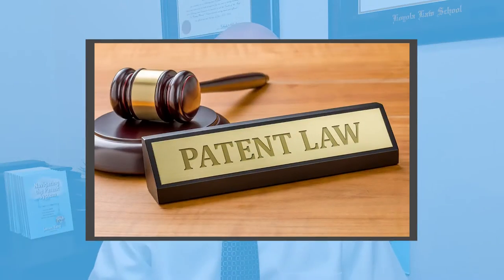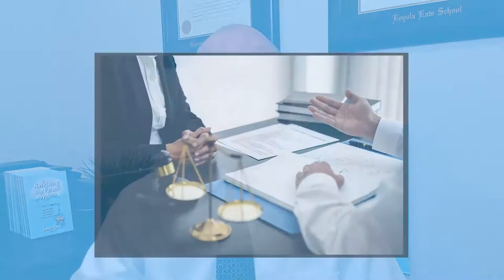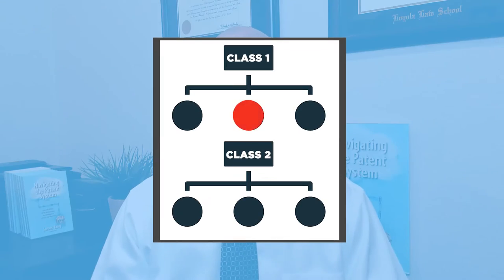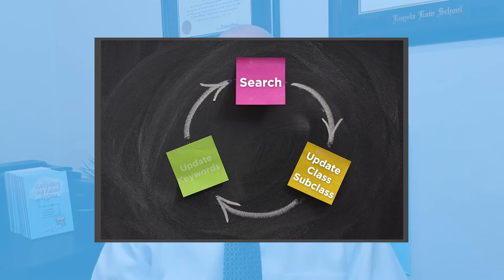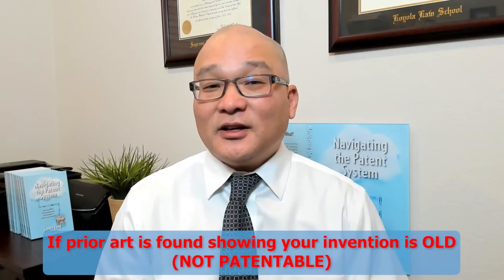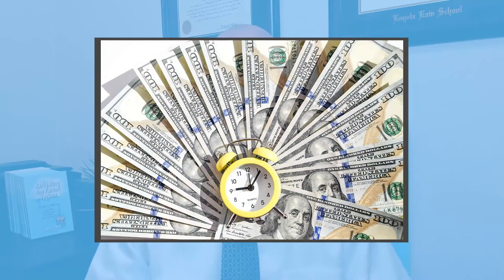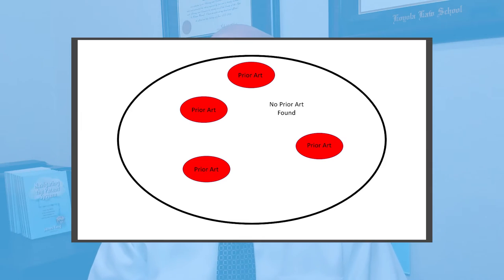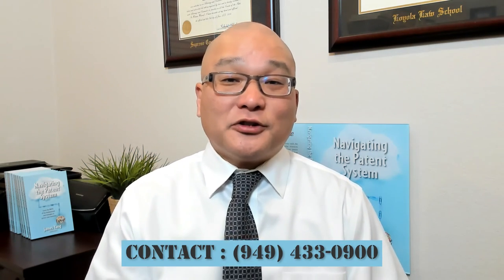Patentability Search Service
My name is James Yang.  I’m a patent attorney, engineer and author.

My patentability search services isn’t a run of the mill patent search. I don’t just search for keywords in the patent database. For me, it all starts with the initial consultation or strategy session.

I need to figure out what your invention is.  Not just what you think your invention is but the crux of it.  Its what we call the point of novelty.

I then write up a brief description of what the invention is and we both have to agree that that’s the invention.

Then, we start the search.

Our search is the same search suggested by the USPTO.  They do what’s called a class subclass search.  All inventions are categorized into one or more of 450 different classes.  Each class has about 1000 different subclasses.  We select the right class subclass combinations for your invention and do the keyword searching.

Its a bit of a feedback loop when you do it right because we’re finding more classes and subclasses as we do the search.  Then, you have to redo some parts of the search.

Its been our experience that our search knocks out about ½ of all inventions.  I’ll tell you patent number, column and line where someone else already thought of your invention.

At first, you might not want to hear it.  But, think of it this way.  I just saved you money and time.  Not only for the patent costs but for the time and expense for launching a business based on that product.

Typically we find something close.  That isn’t a necessarily bad thing.  It helps us to figure out what we can and can’t patent.  If you move forward with the patent application, we focus the patent application on those areas where we think we have the best chance of getting a patent.

0:00 Introduction
0:17 Step 1: Determine point of novelty of invention
0:26 Step 2: Attorney and client agrees on the point of novelty
0:32 Step 3: Start patentability search
1:08 Step 4: Success and failure rates
1:13 Step 5: Advise client of results of search
1:20 Step 6: Save time and money
1:32 Step 7: Determine what can and can't be patented